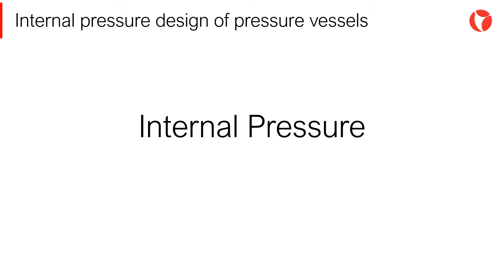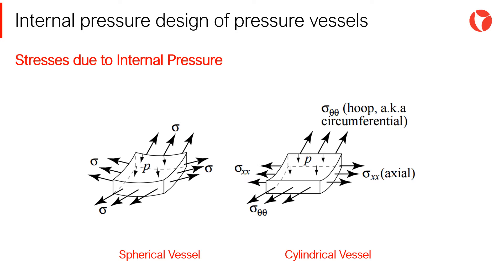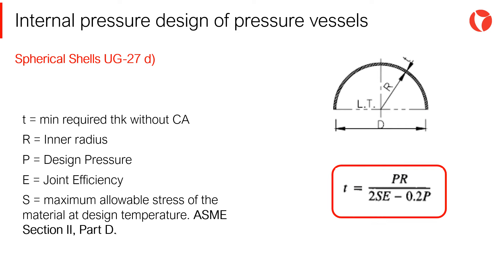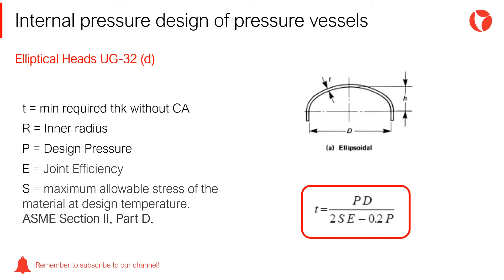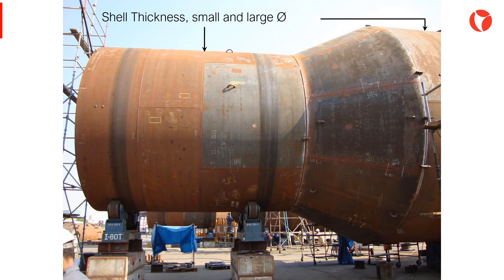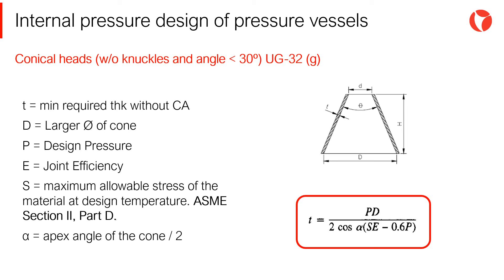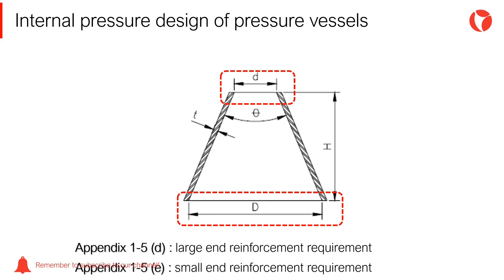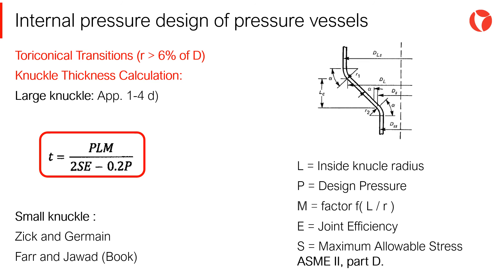8 Internal pressure design of pressure vessels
In this video you will find a summary of the fundamental aspects of the internal pressure design of pressure vessels.